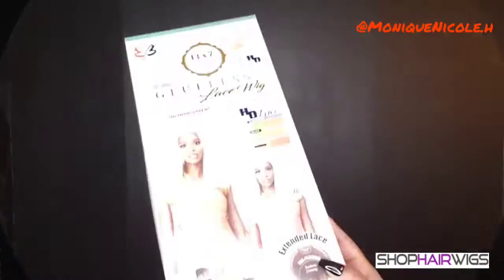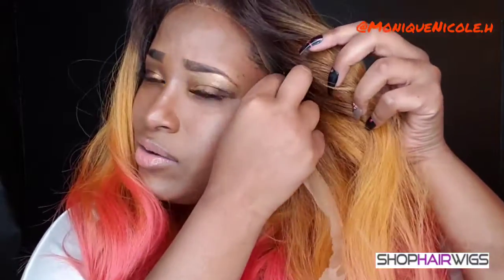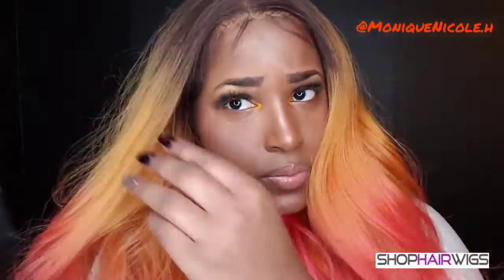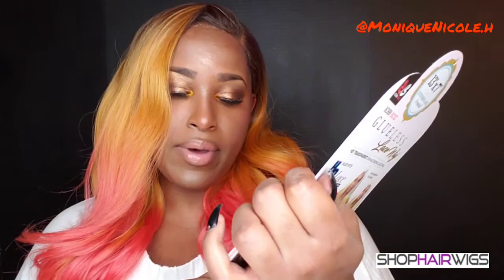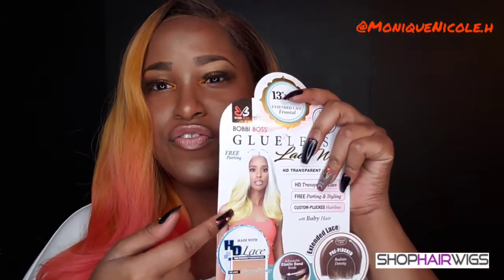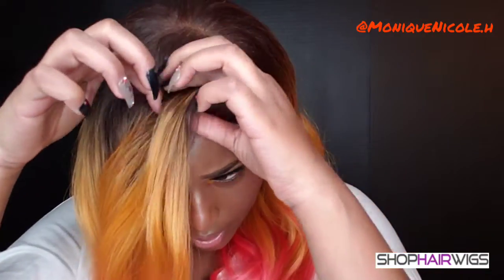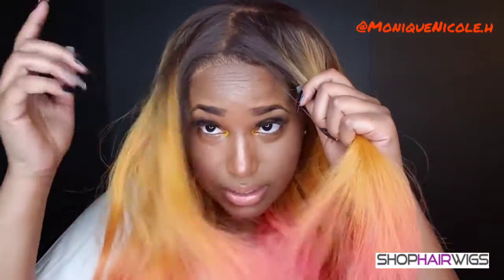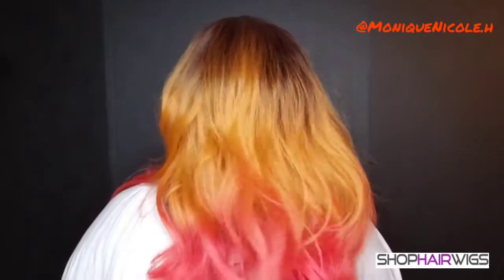Tropicana with Bobbi Boss Fayre ft. Shophairwigs.com